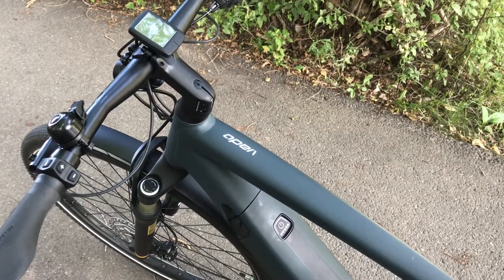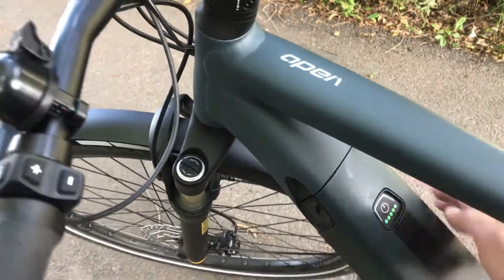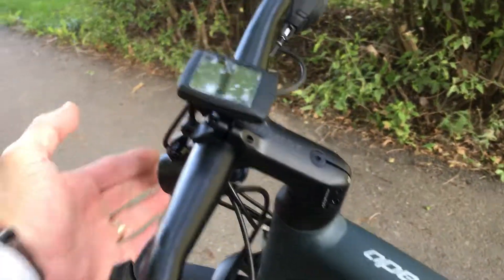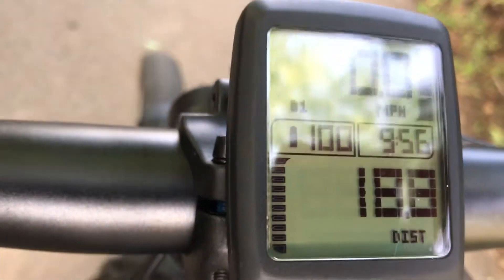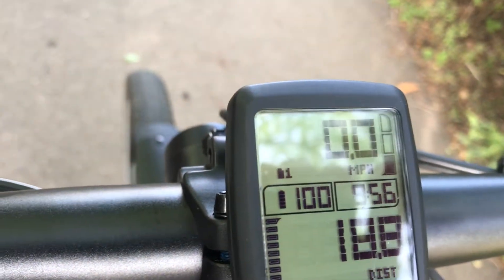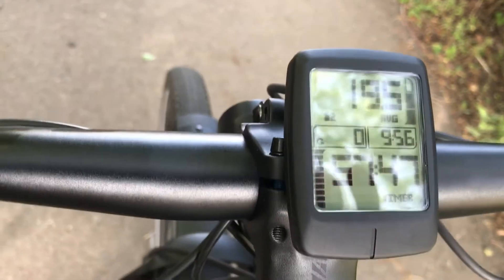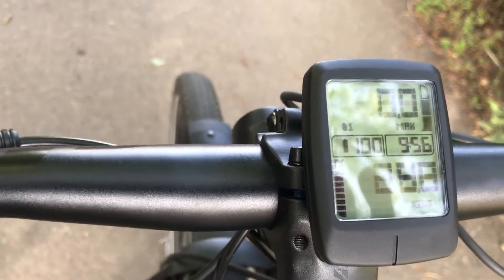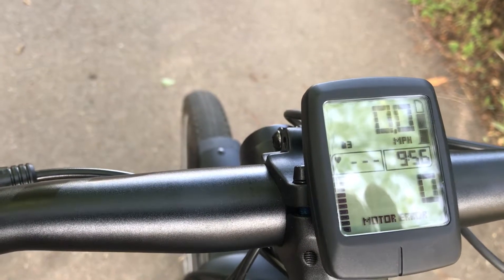Vado motor error 1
For specialized techs